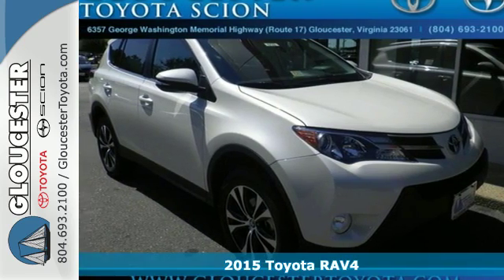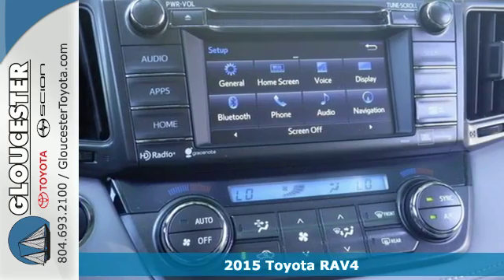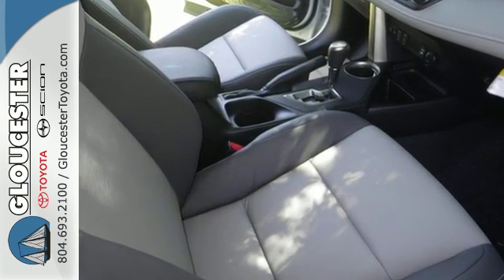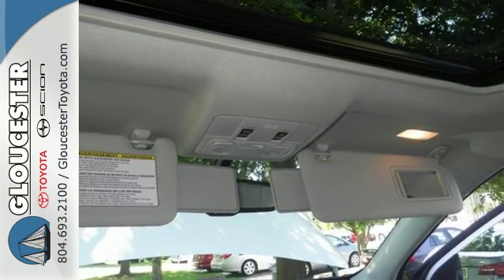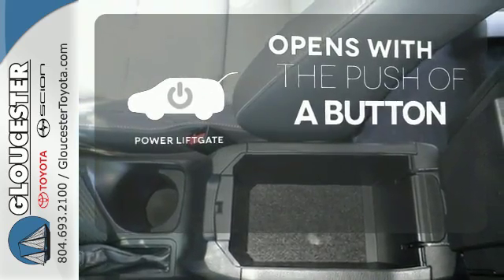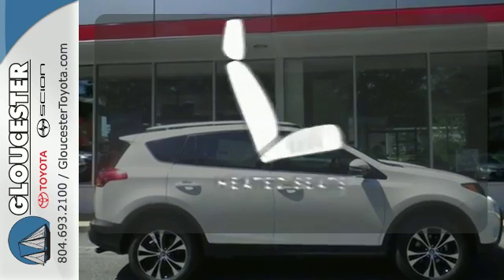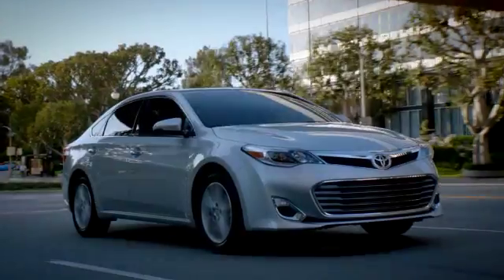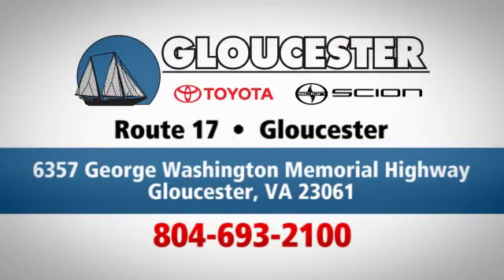2015 Toyota RAV4 Gloucester VA Newport News, VA #6722 - SOLD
Year: 2015
Make: Toyota
Model: RAV4
Trim: Limited
Engine: 2.5L 4 cyls
Transmission: Automatic 6-Speed
Color: Blizzard Pearl
Interior: Ash Softex Seat Trim
Stock #: 6722
VIN: 2T3DFREV0FW361371

Gloucester Toyota offers a full selection of service areas including:
Address:
6357 George Washington Memorial HWY